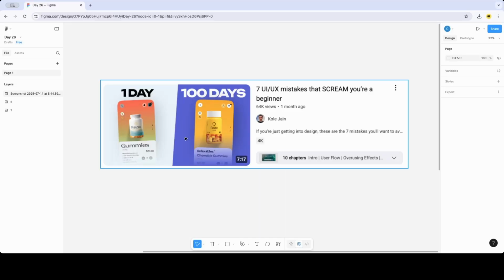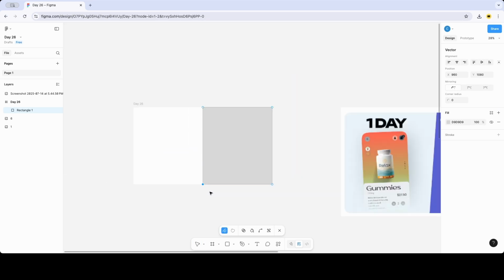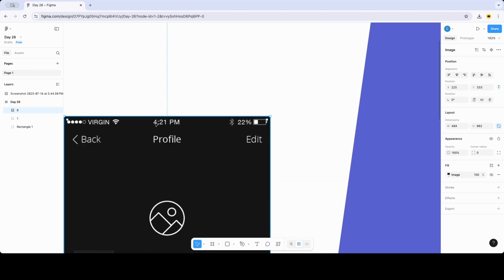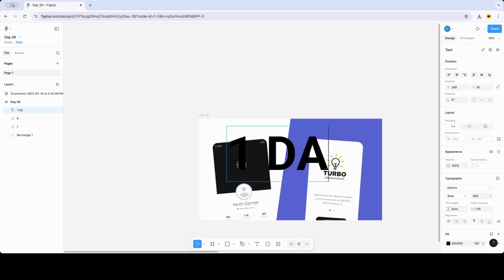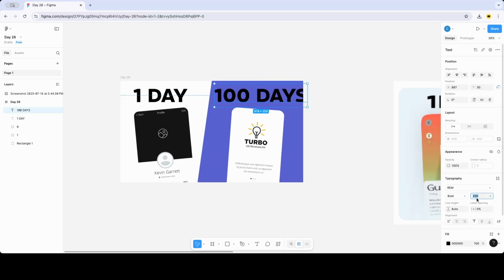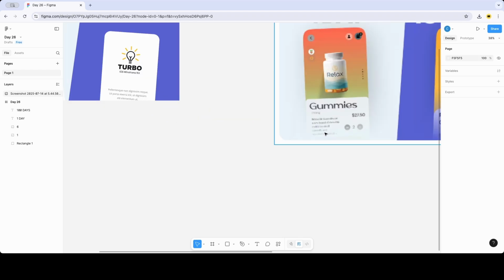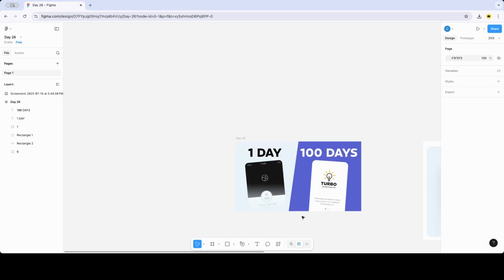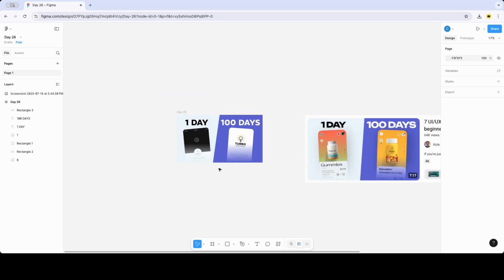7 Thumbnail Design mistakes that SCREAM you're. beginner